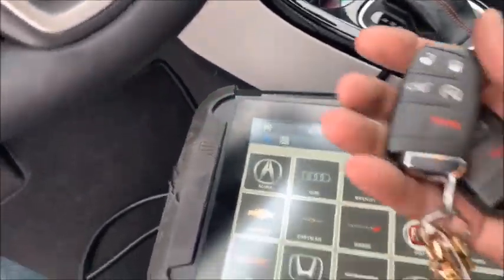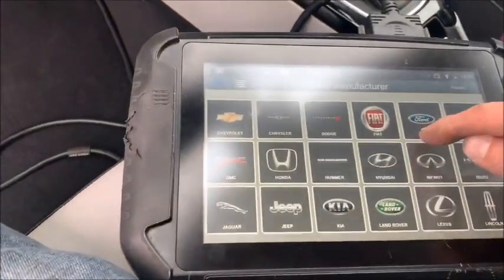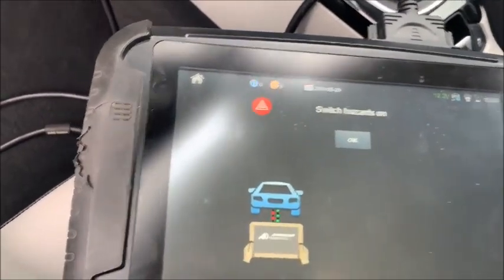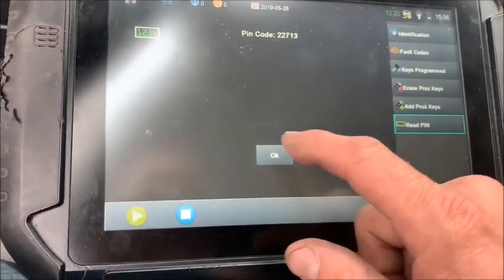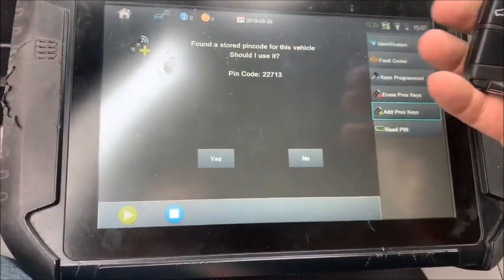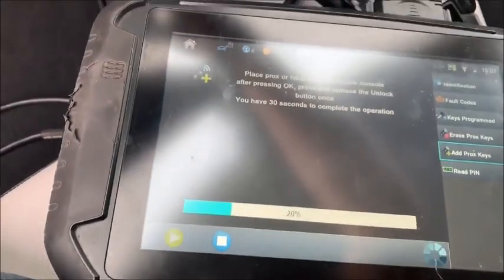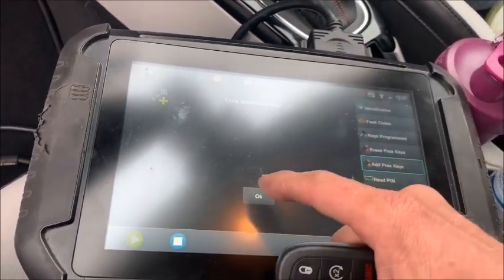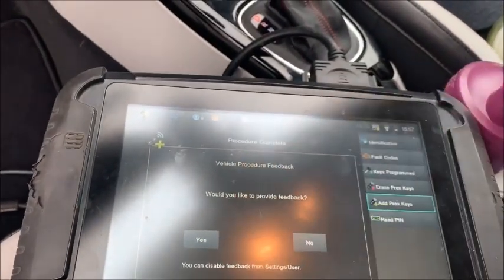2018 Jeep Compass adding a spare proximity via Smart Pro